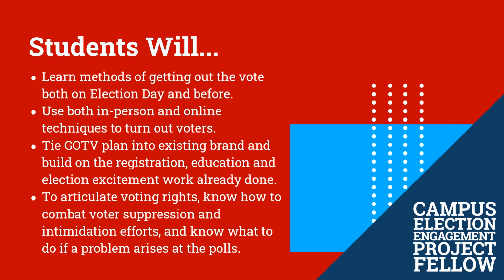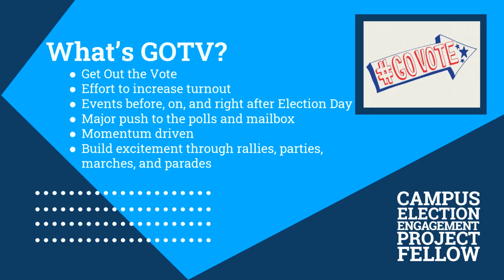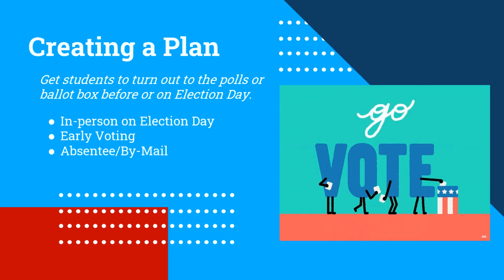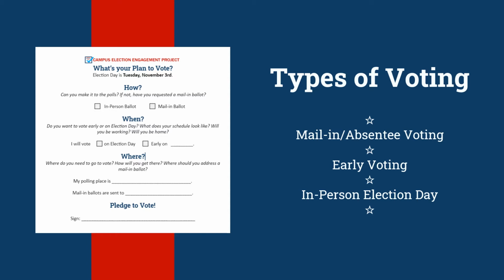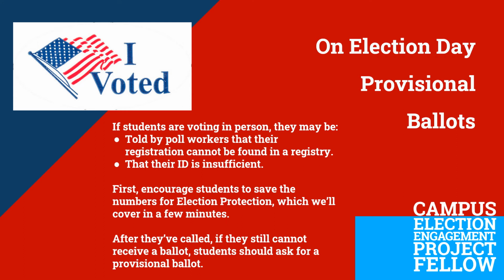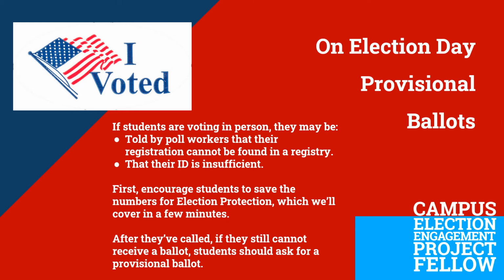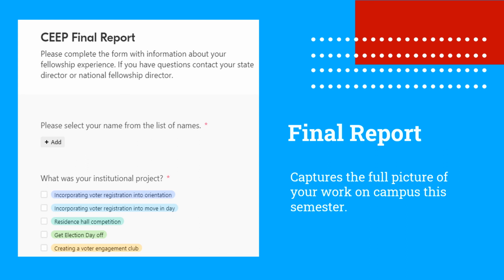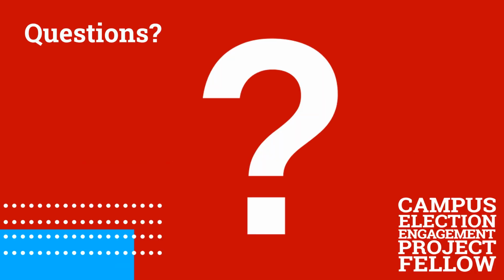Crossing the Finish Line: GOTV and Wrap-Up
This is the day we’re all waiting for: Election Day! Make your campus’ Election Day a success with excitement building events and effective digital marketing.